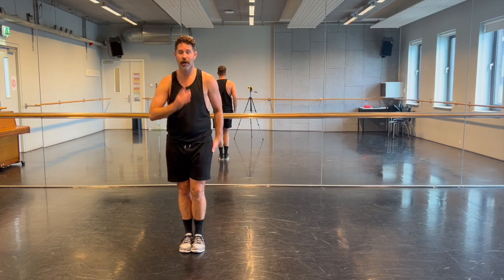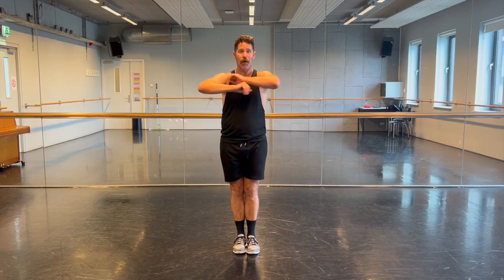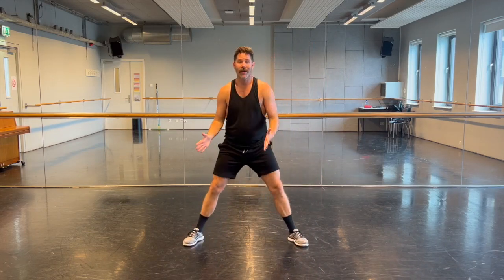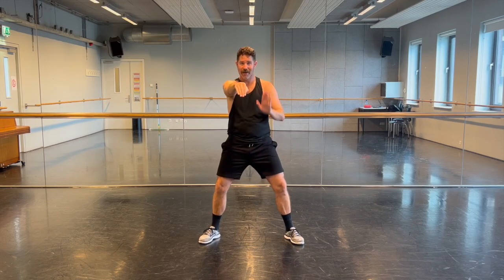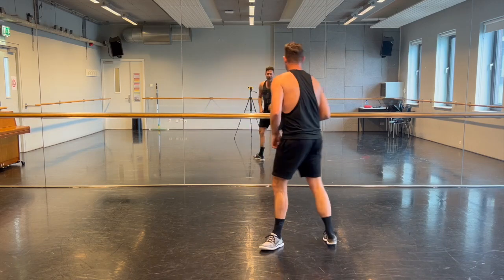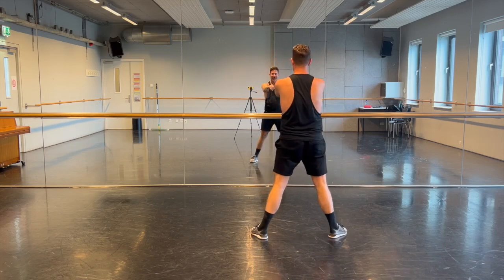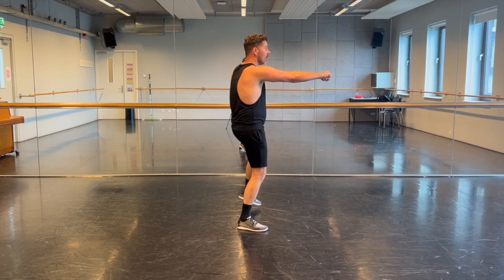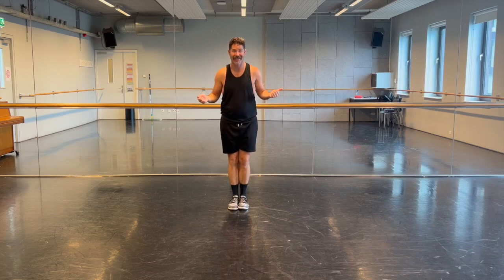"Banga! Banga!" In-Studio Tutorial/With Music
Step by step dance tutorial and dance with music.